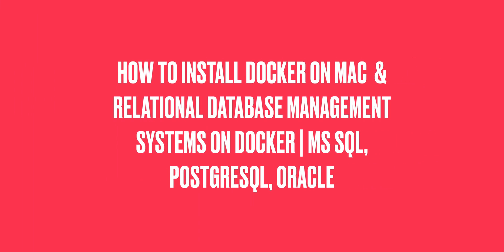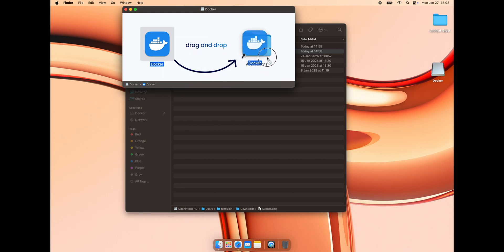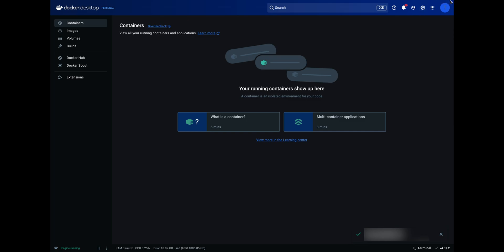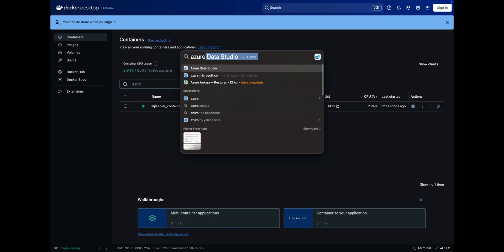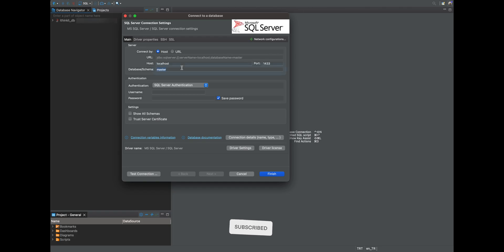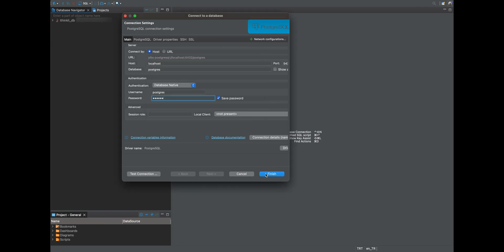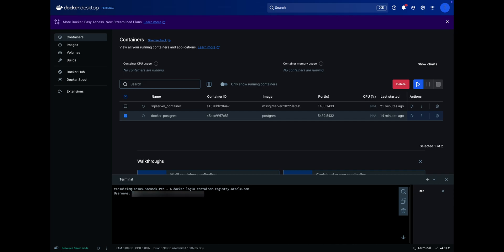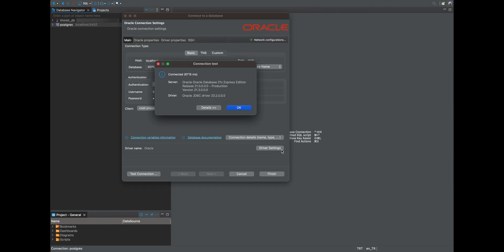Install Docker on Mac & RDBMS on Docker | MS SQL Server, PostgreSQL, ORACLE | Connect via DBeaver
In this tutorial, we’ll show you how to install Docker on Mac and set up relational database management systems (RDBMS) inside Docker containers.

We will cover:
✅ Installing Docker on Mac
✅ Setting up MS SQL Server, PostgreSQL, and Oracle in Docker
✅ Making first database connections using Azure Data Studio & DBeaver
✅ Managing containers (starting, stopping, and troubleshooting connections)

Commands & Prompts:

🔹 Microsoft SQL Server Command:
docker run --name sqlserver_container -e 'ACCEPT_EULA=Y' -e 'SA_PASSWORD=Password1' -e 'MSSQL_PID=Developer' -p 1433:1433 -h sqlServer2022 -d

(Optional: docker run --name your_container_name -e 'ACCEPT_EULA=Y' -e 'SA_PASSWORD=your_password' -e 'MSSQL_PID=Developer' -p 1433:1433 -h sqlServer2022 -d

🔹 PostgreSQL Command:
docker run --name docker_postgres -e POSTGRES_PASSWORD=123456 -d -p 5432:5432 -v $HOME/docker/volumes/postgres:/var/lib/postgresql/data postgres

(Optional: docker run --name your_container_name -e POSTGRES_PASSWORD=your_password -d -p 5432:5432 -v $HOME/docker/volumes/postgres:/var/lib/postgresql/data postgres)

docker run -d --name your_container_name -p 1521:1521 -e ORACLE_PWD=your_password

(Optional: docker run -d --name your_container_name -p 1521:1521 -e ORACLE_PWD=your_password

✔ Connection Details:
host: localhost
port: 1521
database: XEPDB1 (service name)
connection type: Basic
username: SYSTEM
role: Normal
password: your_password

Chapters:
00:00 Introduction
01:10 Install Docker
02:40 Sign Up / Log In to Docker
03:20 Introduction to DockerHub
03:50 Install & Run MS SQL Server Container
04:40 Connect to MS SQL Server via Azure Data Studio
06:06 Connect to MS SQL Server via DBeaver
06:38 Install & Run PostgreSQL Container
07:07 Connect to PostgreSQL via DBeaver
08:29 Register for ORACLE Container Registry
09:05 Log In to ORACLE Container Registry
09:25 Install & Run ORACLE Container
10:14 Connect to ORACLE via DBeaver

🔔Don’t Forget!